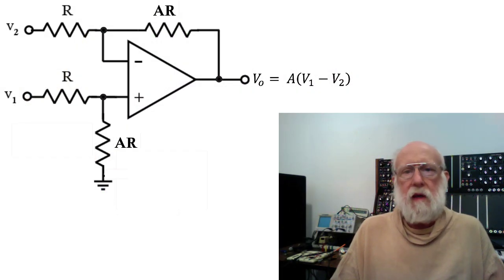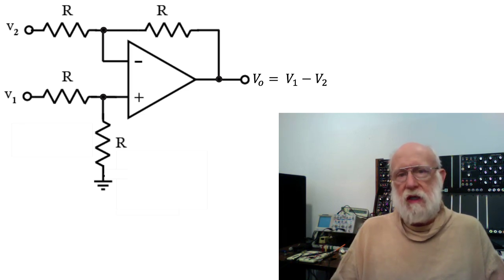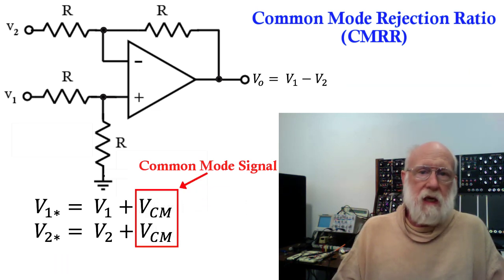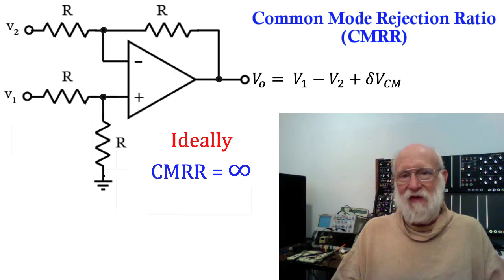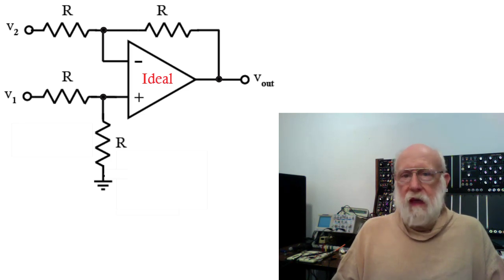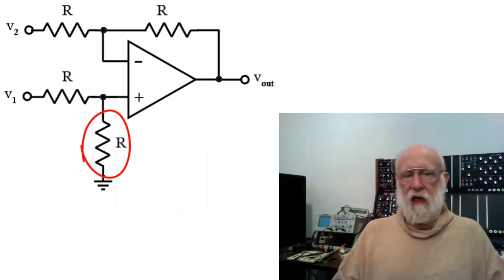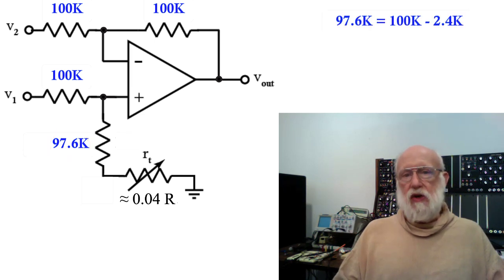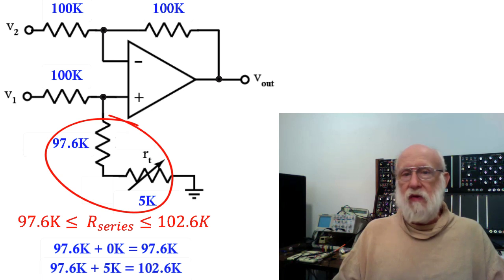Operational Amplifier Circuits 1.8 - DIfferential Amplifier Part 2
Continuation of our explanation of the basic differential amplifier